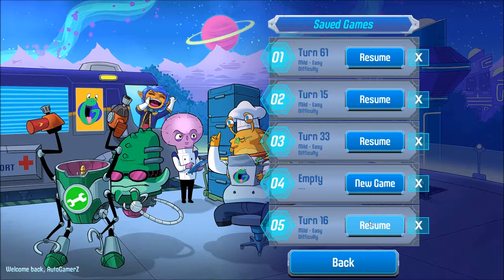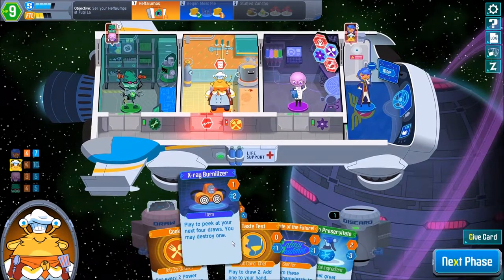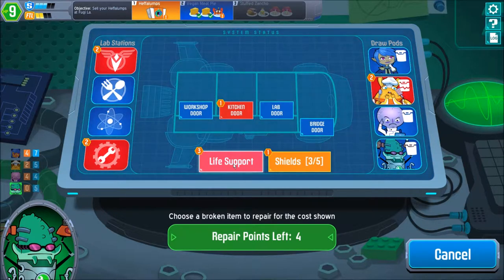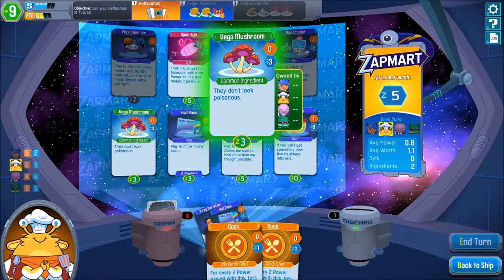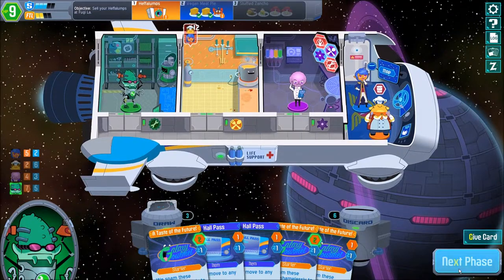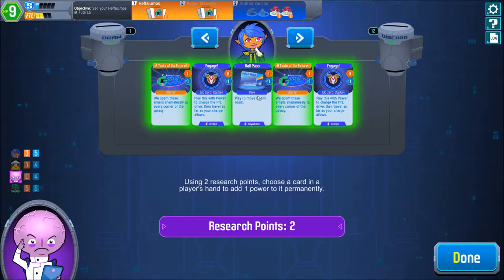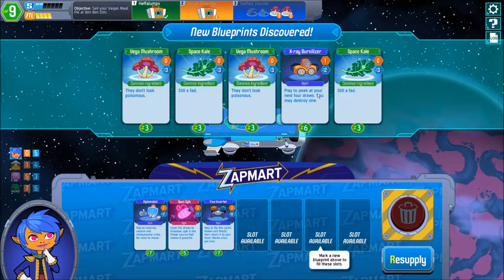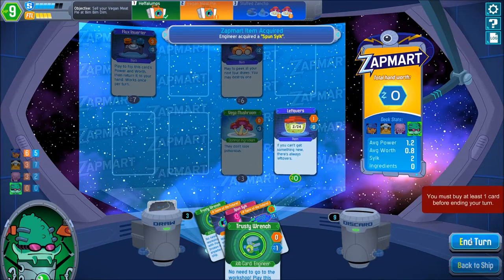Space Food Truck Ep.2 - Offensive Soufflé!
► Intro Maker
Myself